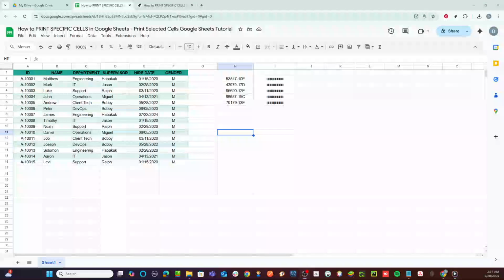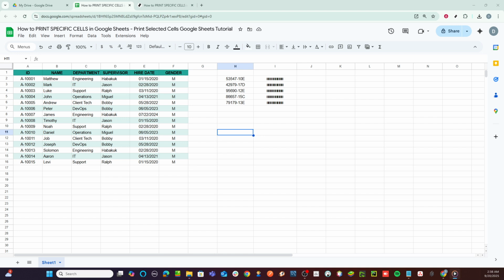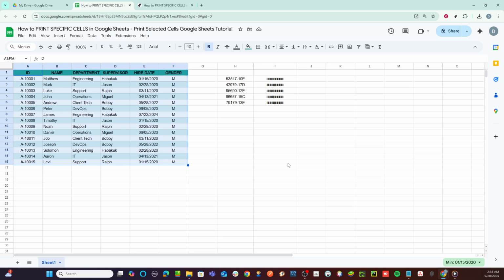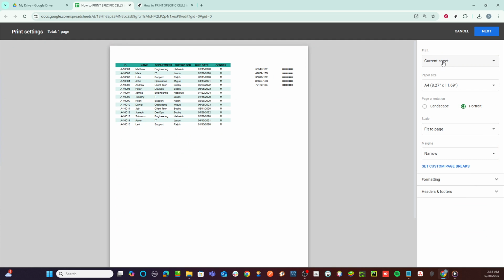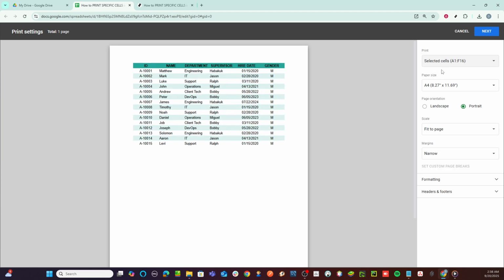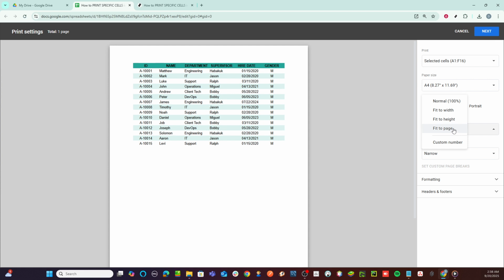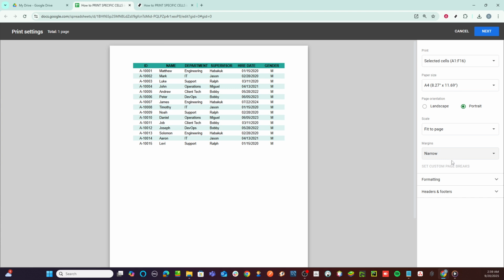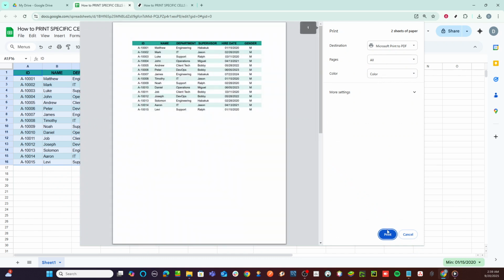How to Print Specific Cells in Google Sheets [2025 Guide]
In today's video we cover: print specific cells, Google Sheets printing, print selected cells, Google Sheets tips, how to print sheets, print range in sheets, Google Sheets guide, cell printing tutorial, print options Google Sheets, spreadsheet printing tips, Google Sheets for beginners, cell selection print, print settings in sheets, Google Sheets tricks, print part of spreadsheet, customize print sheets, print layout Google Sheets, sheets printing solutions, Google Sheets cell print